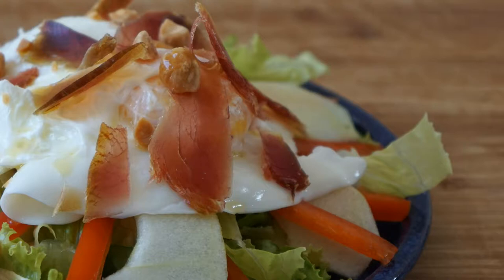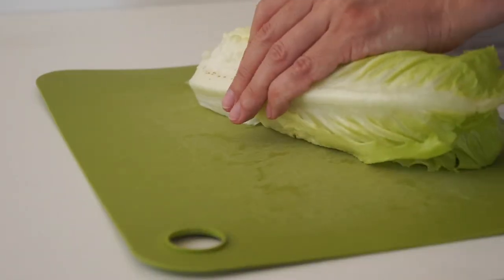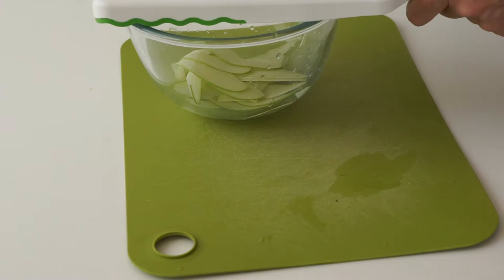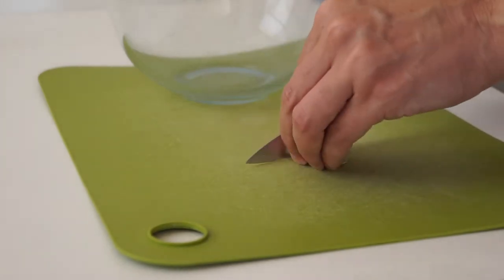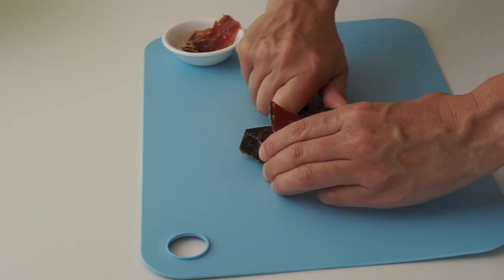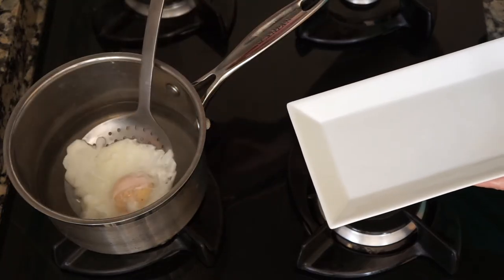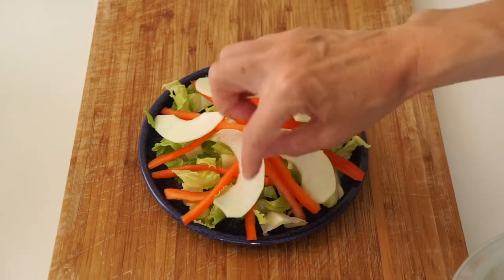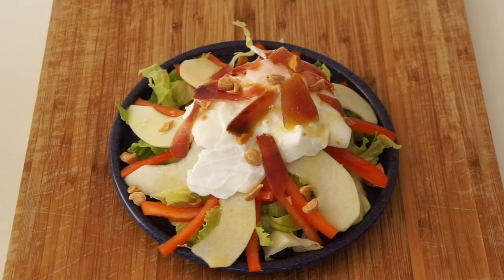Salad using dried tuna – mojama de atun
Not sure what to do with leftover mojama? Today I’ll show you how to make a quick and easy summer salad using dried tuna or mojama de atun.

Ingredients:
Cos or iceberg lettuce (3-4 leaves per person)
Red bell pepper strips (1/4 pepper per person)
Granny Smith apple (1/4 per person)
Egg (1 per person)
Salted fried or roasted almonds (1 Tablespoon per person)
Shaved mojama (about 30g per person)

Dressing ingredients: (1-2 serves)
1 clove fresh garlic
1 tsp lime juice
1 Tbsp white wine or cider vinegar
2 Tbsps olive oil
A pinch each of salt and sugar to taste